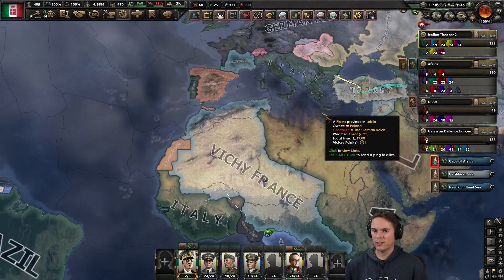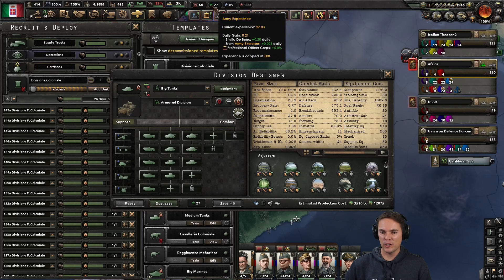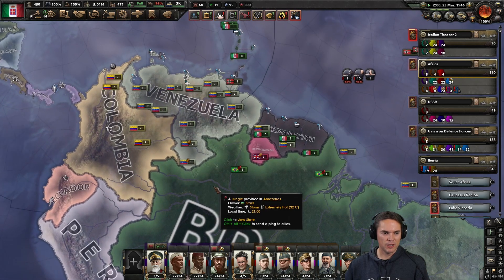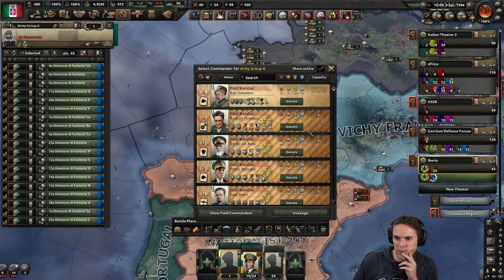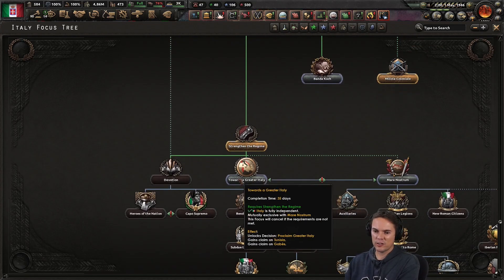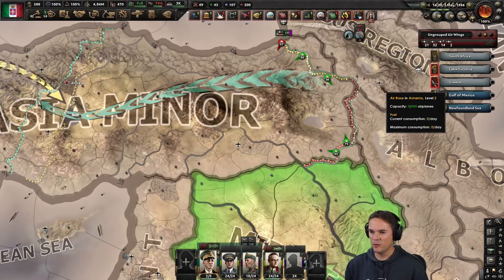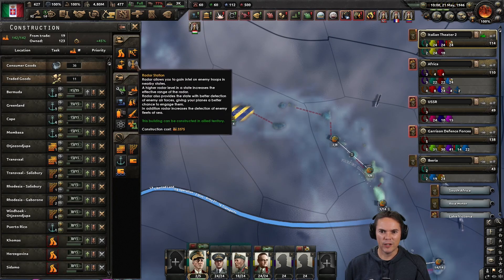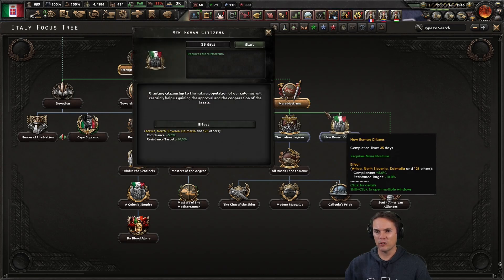Hearts of Iron IV: Italy Historical Playthrough (inc BBA dlc) - Part 51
Let's play Hearts of Iron IV! In this HOI 4 playthrough I'll be playing as Italy with the AI on historical settings and normal difficulty. I'll be using the new By Blood Alone expansion for the first time in this campaign, which includes a huge new array of options in the Italian focus tree, new mechanics and lots of new features to get my head around!

I don't try to "power-play", instead I try to keep the flavour and feel of a World War 2 strategy game.